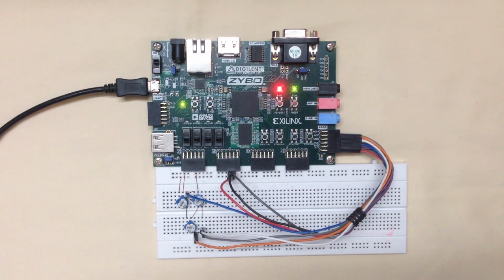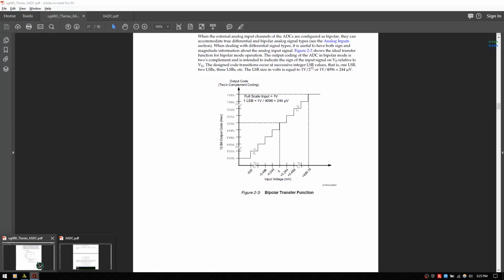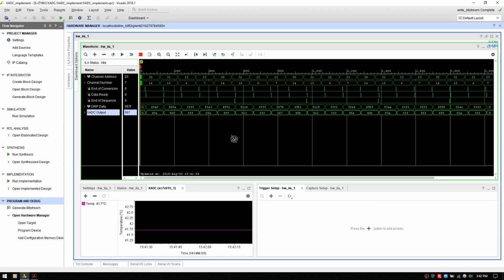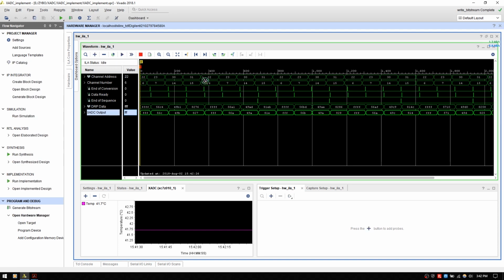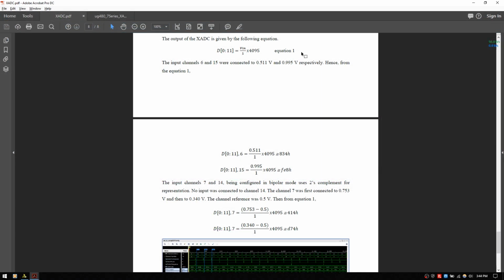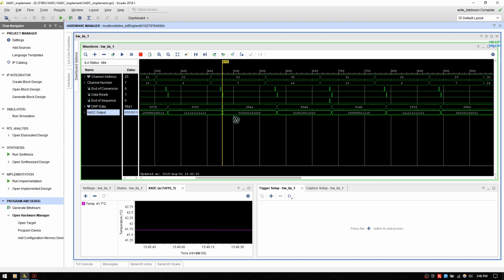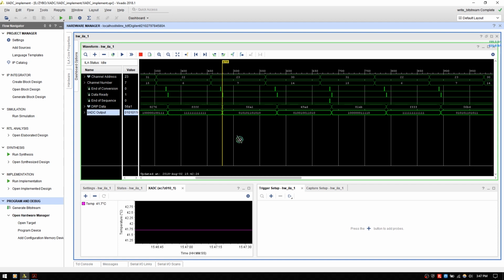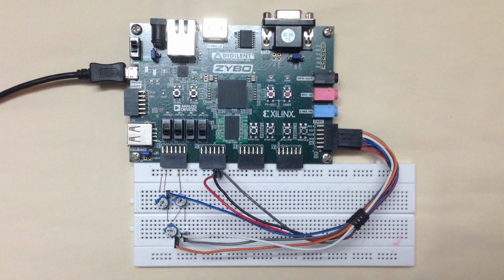XADC Implementation & Debugging on Zybo FPGA with VIVADO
Want to know more on VIVADO Design with Zynq FPGA? Debugging Methodologies?
This is tutorial on "How to implement the XADC [Analog to Digital Converter] on Zynq FPGA and implement Debugging Methodology with VIVADO". This Design use ILA [Integrated Logic Analyzer] IP Core of VIVADO for capturing the Debugged Data. This Tutorial is created by Frank Shrestha for his Research Project.